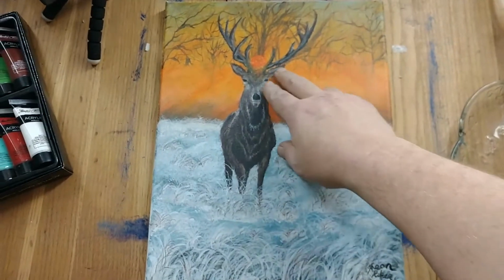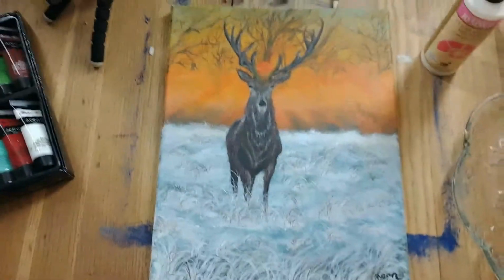Buck in snow covered field ... Semi ambidextrous painting...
beautiful painting... so I was really surprised to see that I can paint with both hands. painting the grass I switched hands to get a different angle and didn't realize till after I laid paint. I'm going to explore this skill more so subscribe is you want to see me try to paint dual wielding brushes and knives. thanks for watching and sharing...